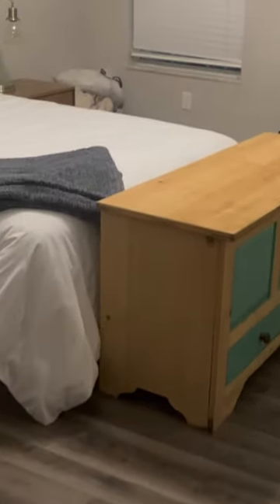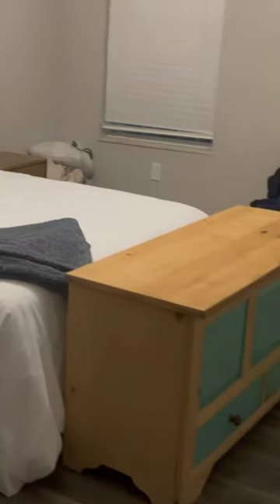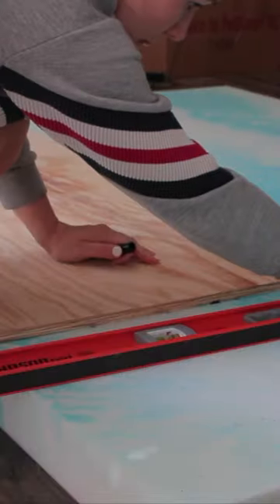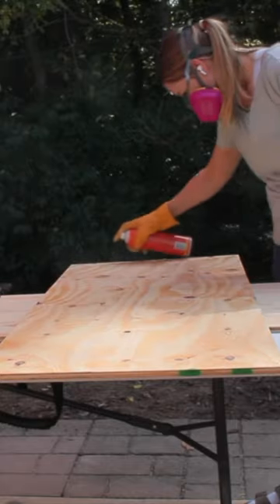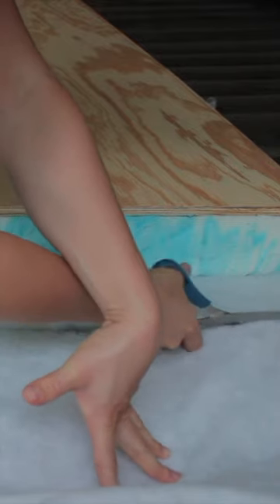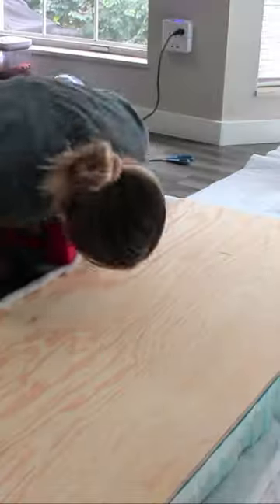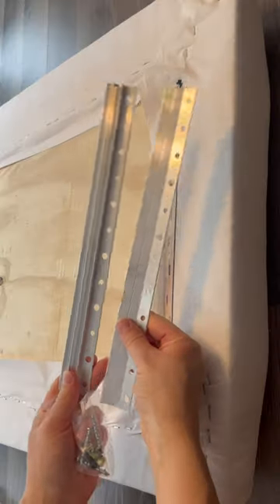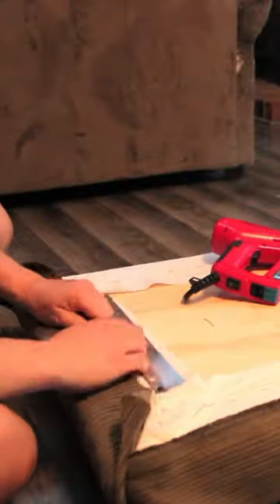Make an oversized upholstered headboard with me🥳